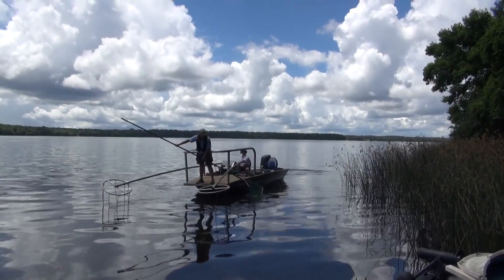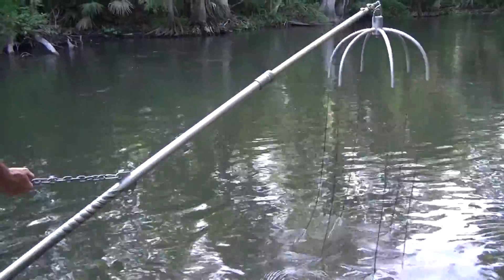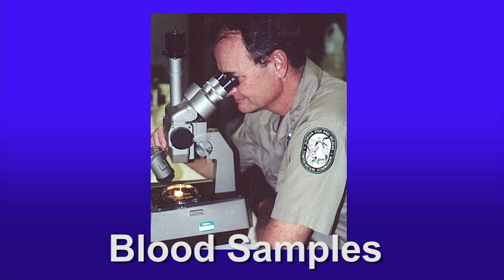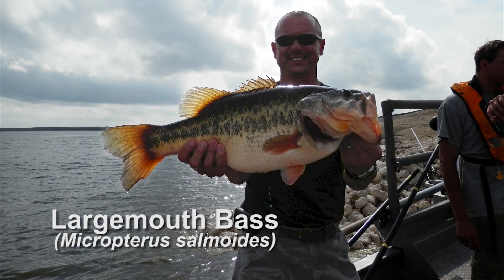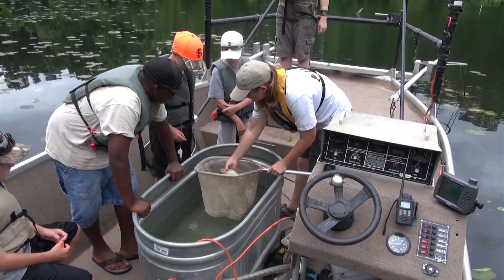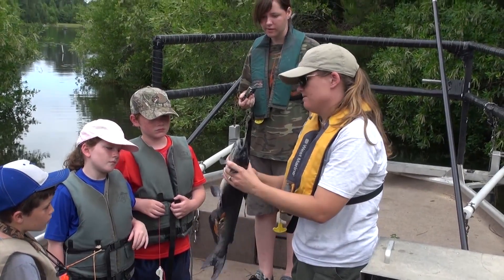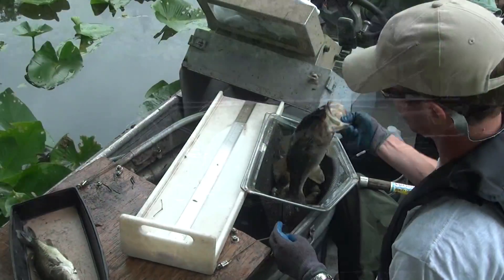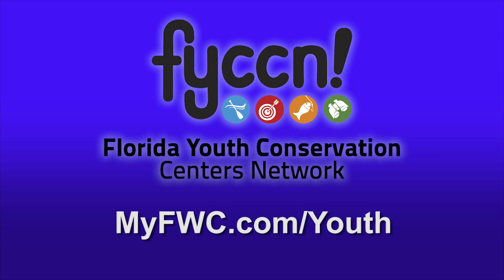A Shocking Way To See Fish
Florida Youth Conservation Center Network's fish camp video about biologists electrofishing freshwater fish in Florida.